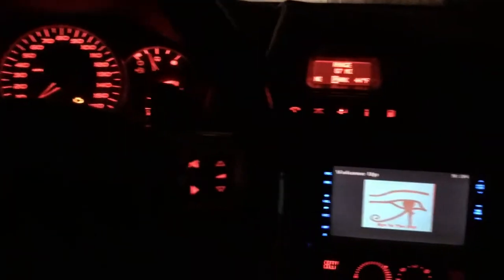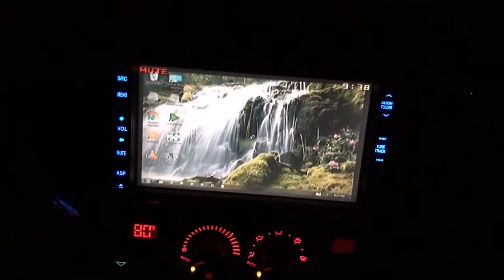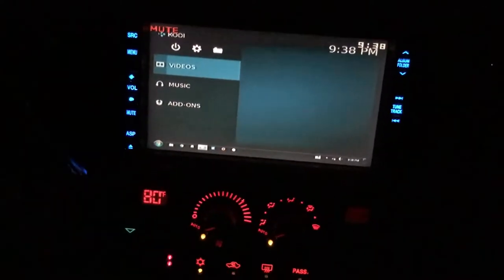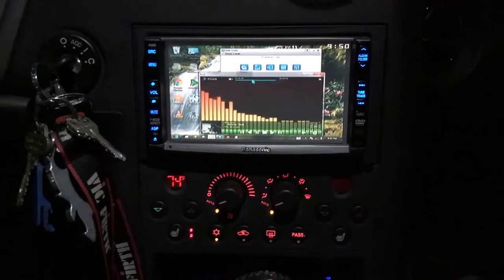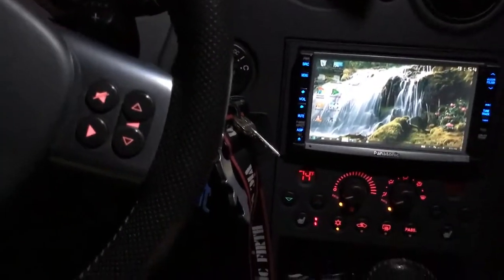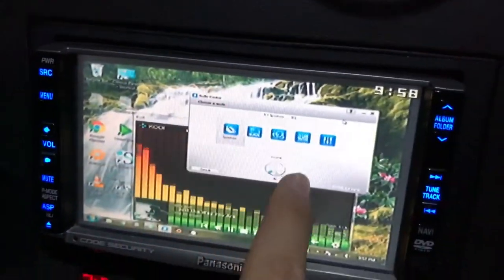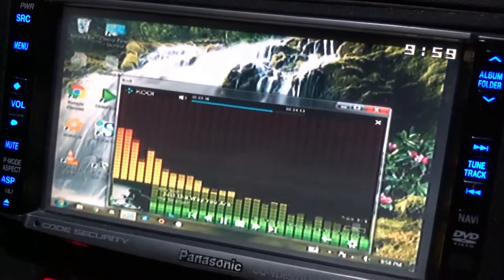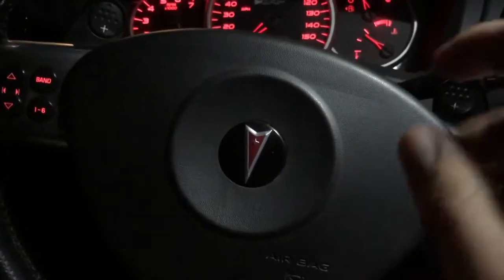Carputer Demonstration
Did a demo of the Carputer I’ve been sporadically working on for the past six months. I go over the setup and some aspects of surround music, which is the reason I went to the trouble. Still some bugs, mainly ground noise I’m chasing and the center channel amp needs replacing.

Edit: just noticed I said "highpass" when I really meant "lowpass". Heck.